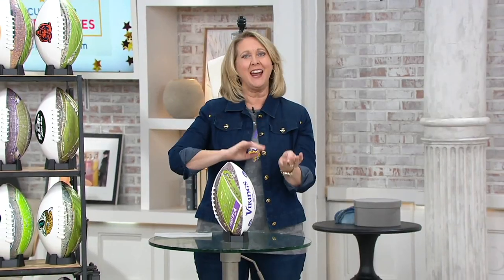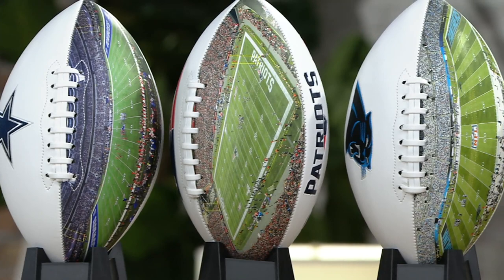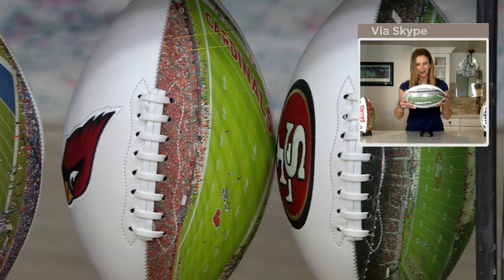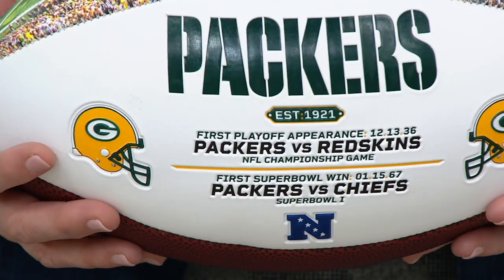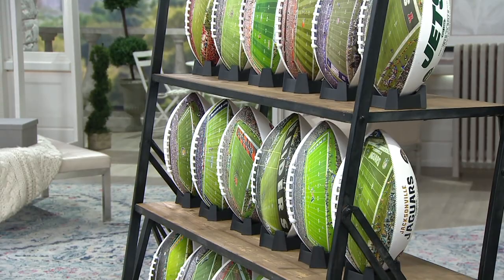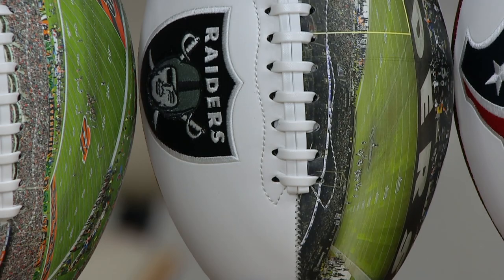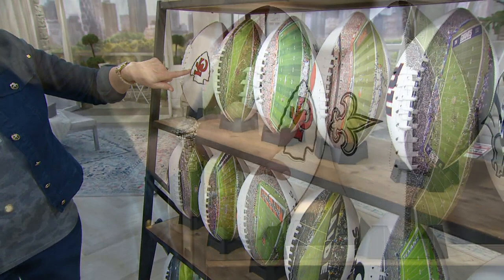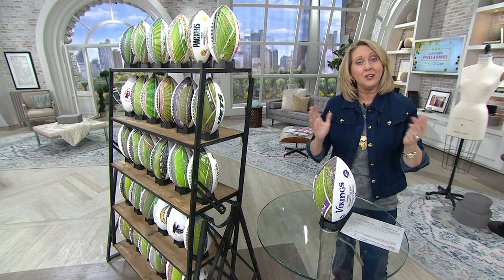NFL 2020 Team Stadium Collector's Football on QVC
NFL 2020 Team Stadium Collector's Football

When you can't be cheering from the physical sidelines for your favorite team, this NFL stadium football lets you virtually relive that thrilling experience with a high-definition image of your home field advantage. A treasured keepsake for any fan, the 2020 edition collector's item also boasts an embroidered team logo panel and team-specific details to complete the slick style.